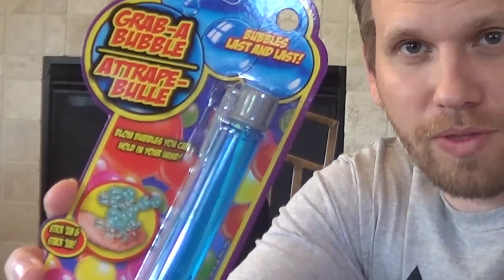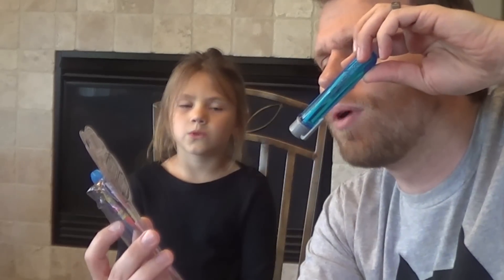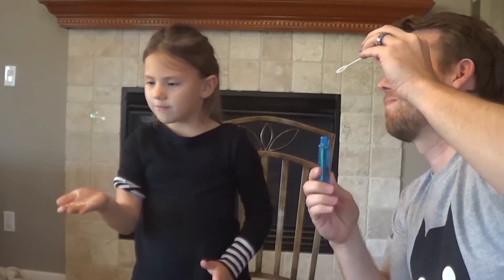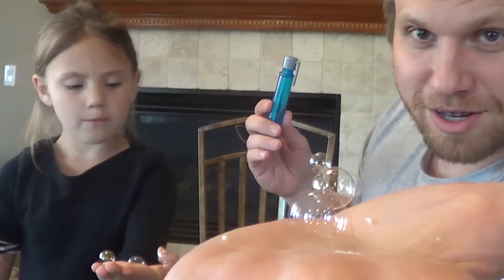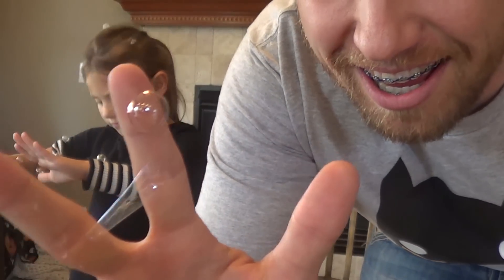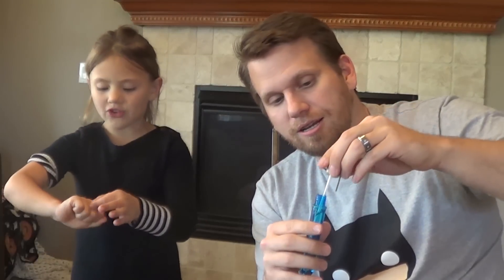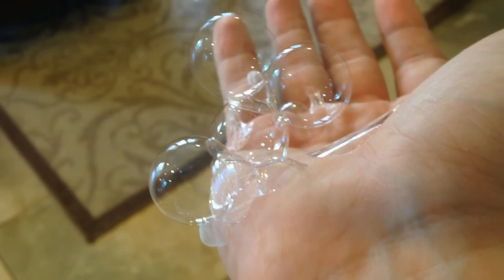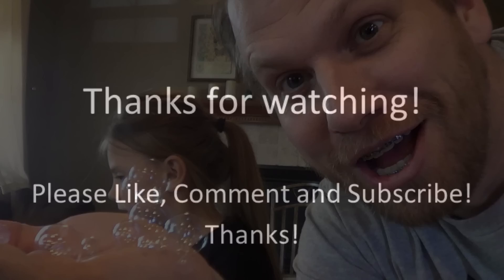CATCHING BUBBLES THAT DON'T POP!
These grab-a-bubbles are advertised to not pop and you can catch a bunch in you hand. Gracelynn and I tried it out. It was pretty fun and they are pretty cool. I'm not much of a fan of bubbles because they always seem to spill and get all over the girls. These, on the other hand, are entertaining.